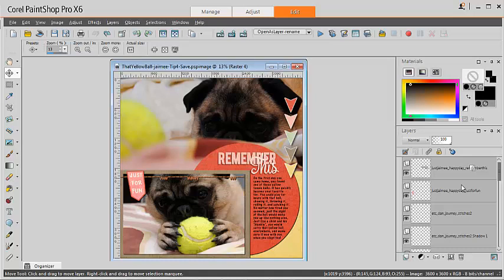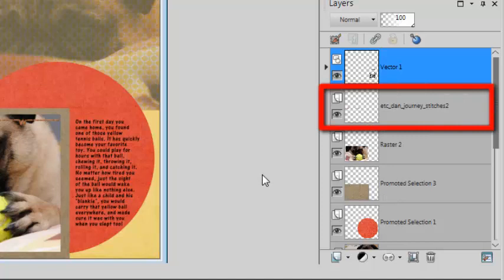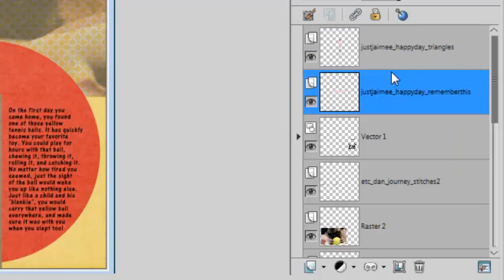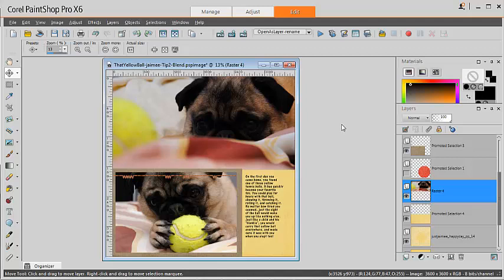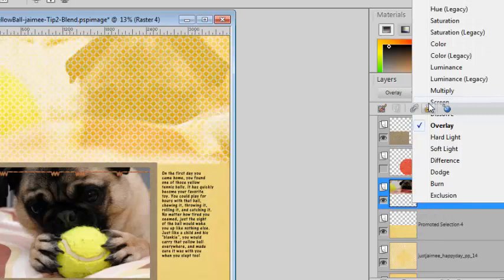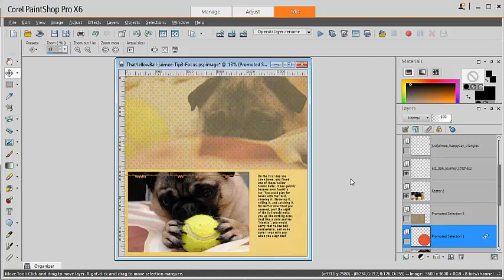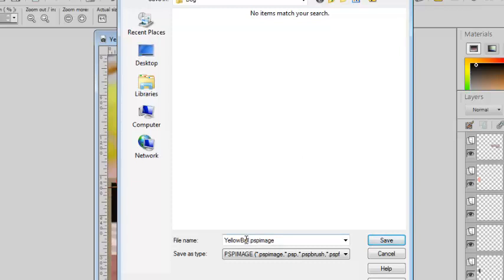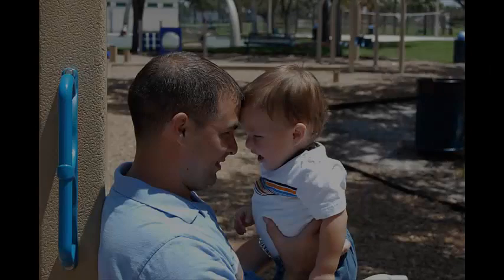Introduction to Scrapbooking - Cherish Your Golden Memories with Carole Asselin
Join Carole Asselin for a digital scrapbooking webinar!

Capture your treasured memories in style with the art of scrapbooking, and you don't need drawing skills, or expensive programs to share those memories!

Gathered over a lifetime, you can share these memories with friends and family with the help of our gifted scrapbooking pro, Carole Asselin. Join Carole as she teaches the tips and techniques that you will need unlock a world of this digitally enhanced craft right in your own home!

During the Webinar you will learn the basics of digital scrapbooking, creating memory keepsakes and photo displays for beginners. Topics also include things like choosing a paper and saving in the appropriate file formats. She'll have you making scrapbooks in no time!

Carole has been an avid PaintShop Pro user for over 10 years and has taught digital scrapbooking online and in-person to hundreds of users. Over the years, she has written hundreds of tutorials and since opening the Scrapbook Campus three years ago, she has converted the plain written tutorials into multimedia ones, including videos and detailed guidebooks.

Title:  Scrapbooking with Corel PaintShop Pro
Date:  Wednesday, June 4th, 2014
Time:  7:30 PM to 8:30 PM EDT

Don't forget to visit the Discovery Center for video and written tutorials, tips, eBooks and more!